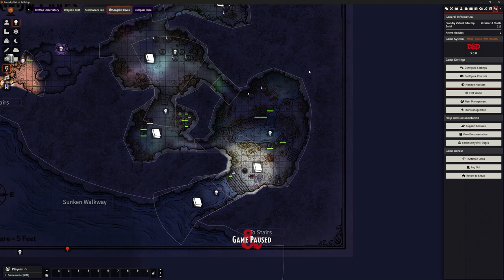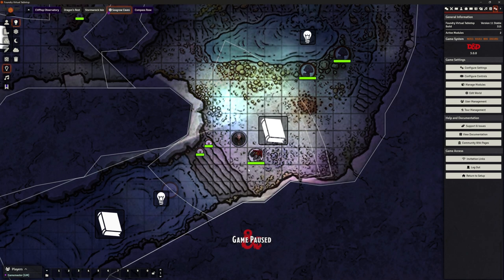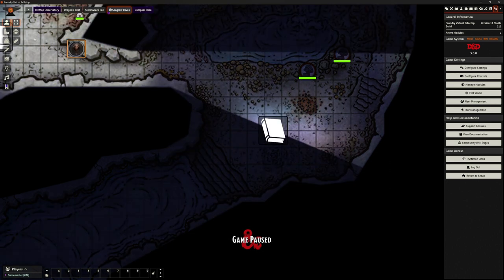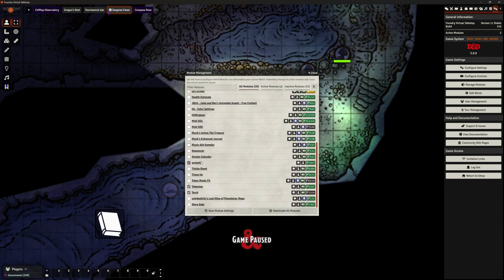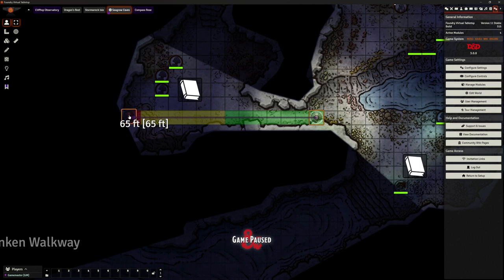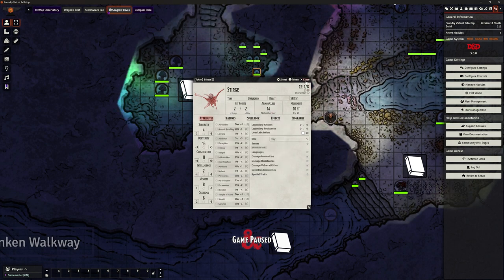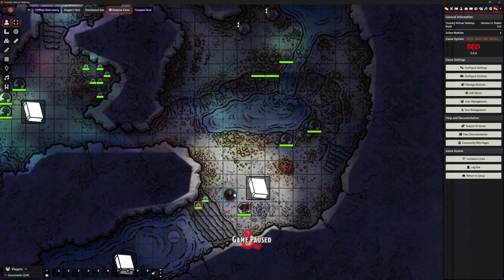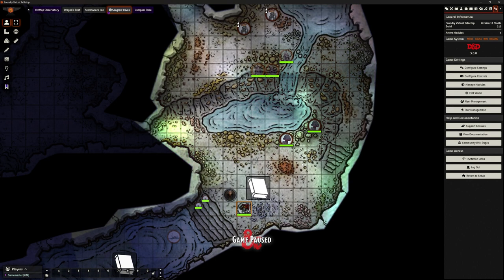Foundry VTT - Add On: Drag Ruler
In this video we look at Drag Ruler.